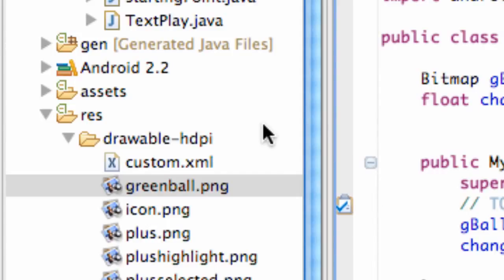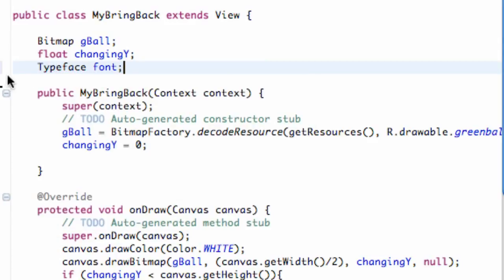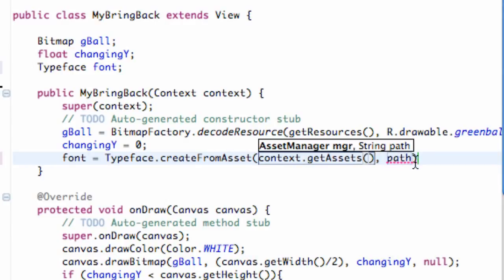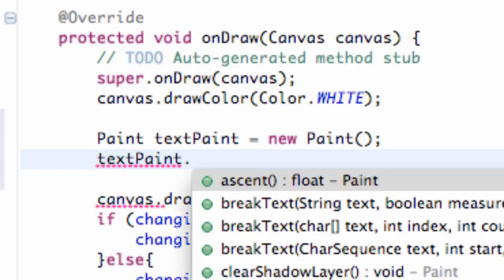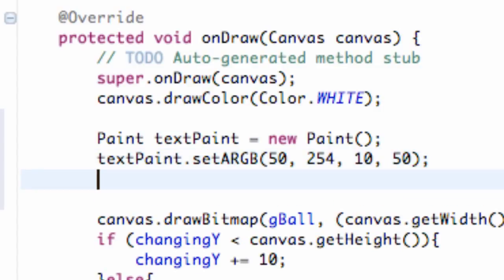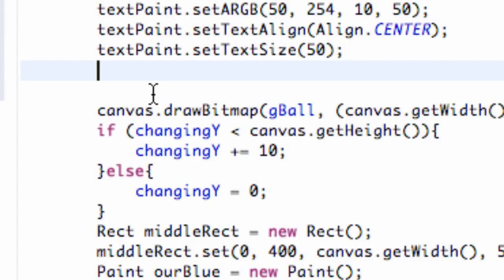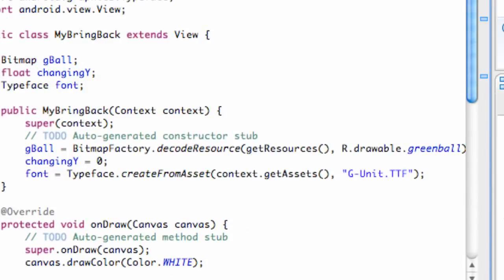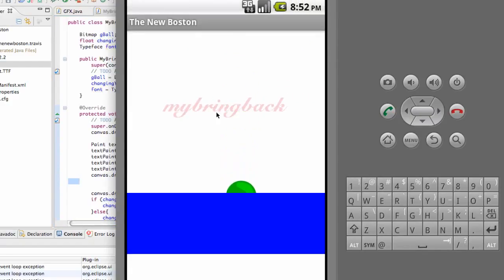Android Application Development Tutorial 66 Using the Asset Folder for Typeface YouTube